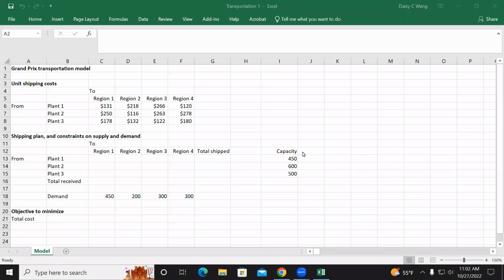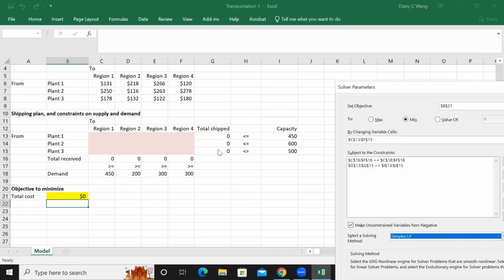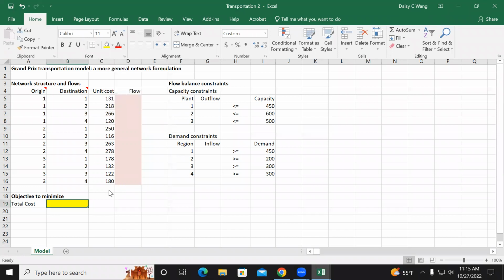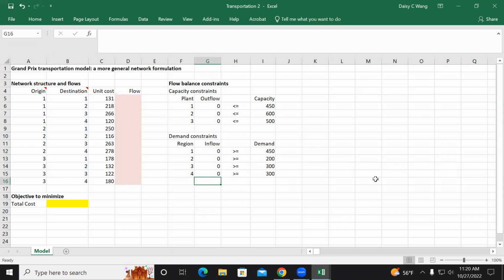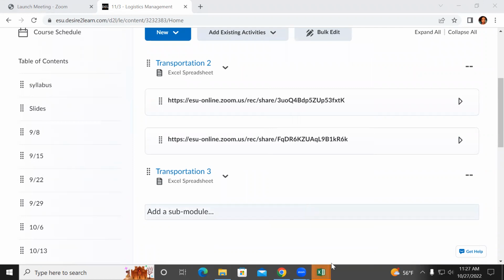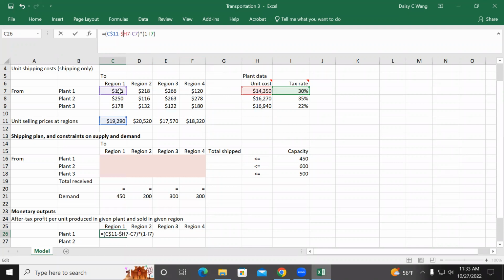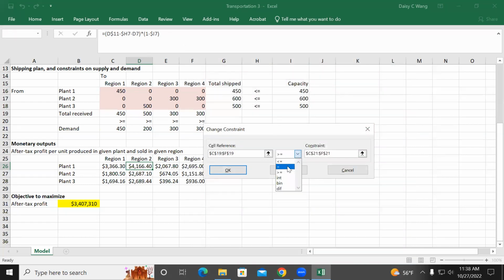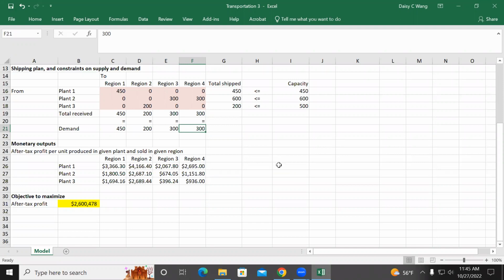MGT 325 Transportation 1, 2, 3